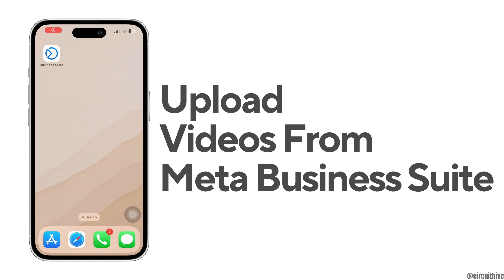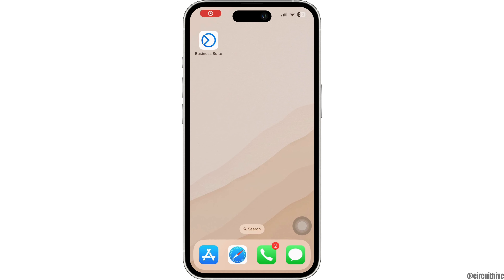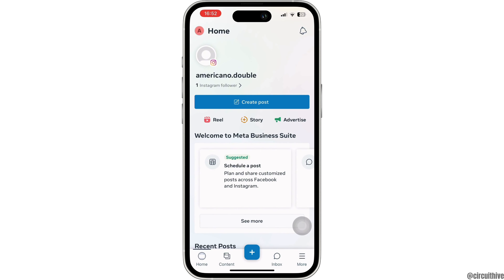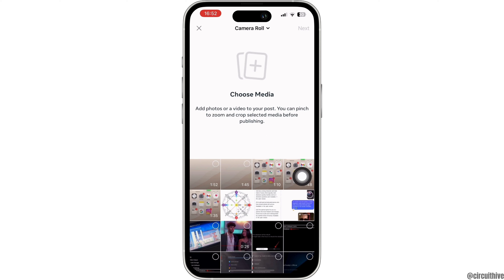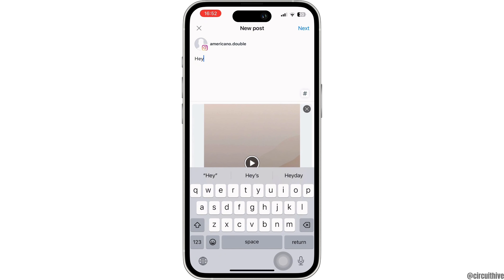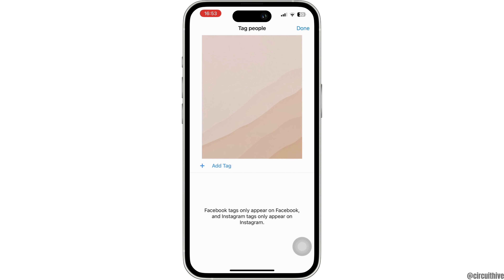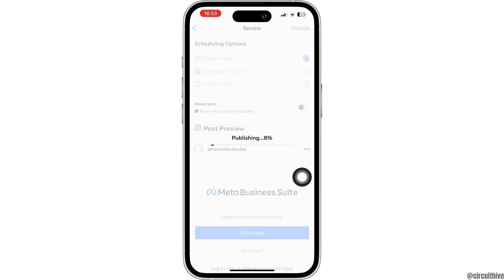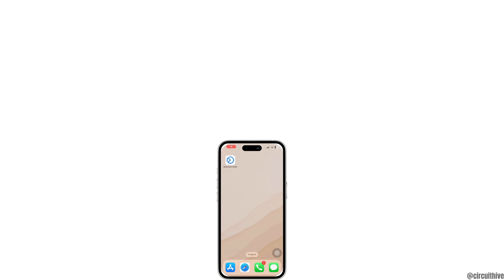How To Upload Videos To The Meta Business Suite? [in 2024] | Fix Meta Business Video Upload Problem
Looking to upload videos to the Meta Business Suite in 2024? This guide provides step-by-step instructions on how to upload videos using the Meta Business Suite platform. Learn how to navigate the upload process and troubleshoot common video upload issues to ensure smooth uploading for your business.

In this tutorial:
0:00 - Introduction
0:15 - How To Upload Videos To The Meta Business Suite? [in 2024] | Fix Meta Business Video Upload Problem

Discover how to effectively upload videos to the Meta Business Suite and troubleshoot any upload problems with this comprehensive tutorial. This video covers everything you need to know to manage your video content on the Meta platform.

Streamline your video uploads and optimize your business presence with Meta Business Suite!